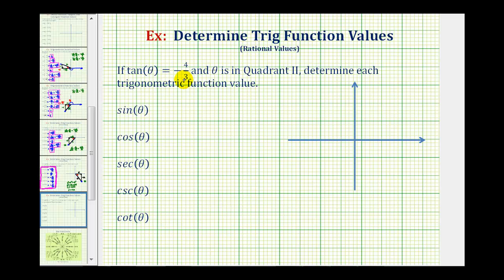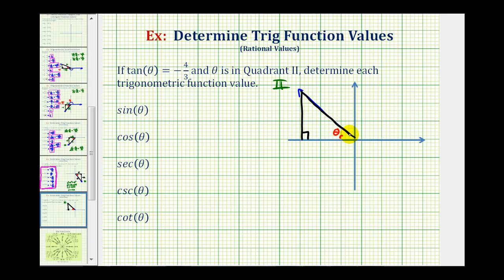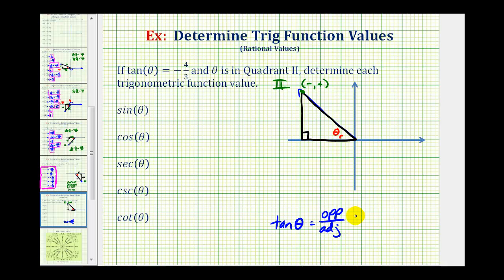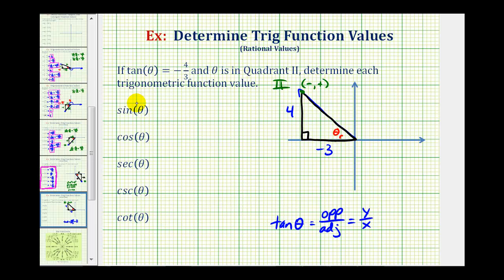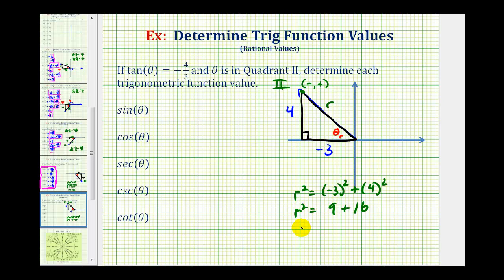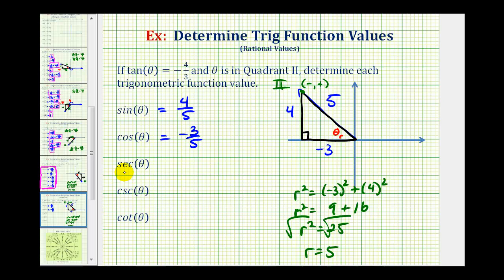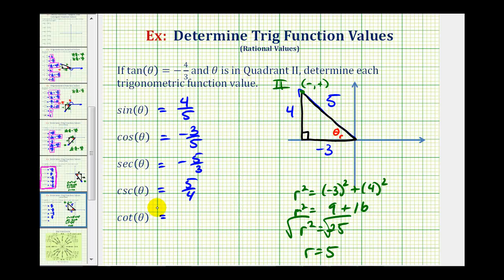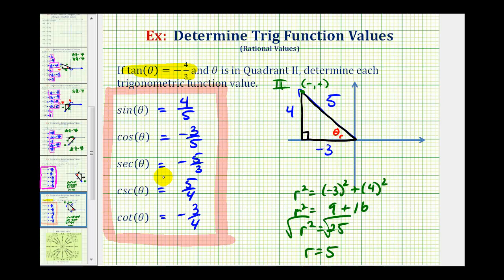Ex: Find Trig Function Values Given the Tangent Value and Quadrant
This video explains how to determine the other 5 trigonometric function values given the sine function value and the quadrant of the angle.